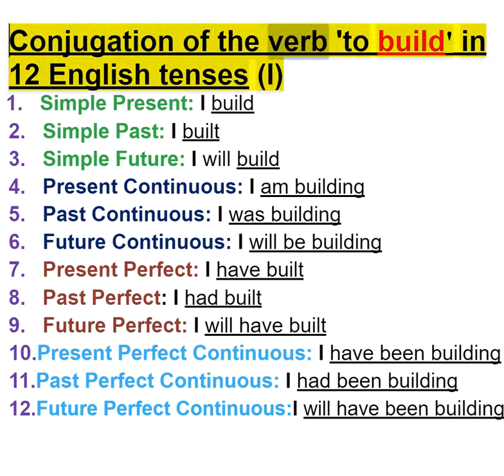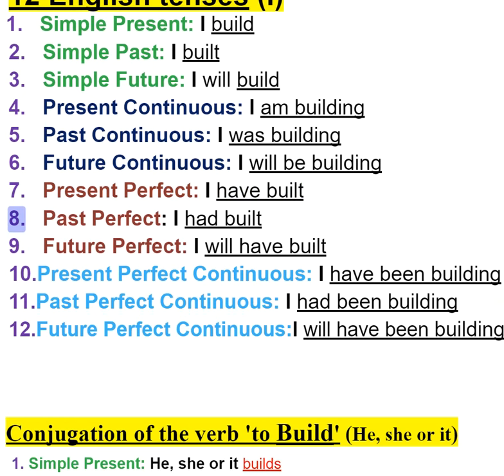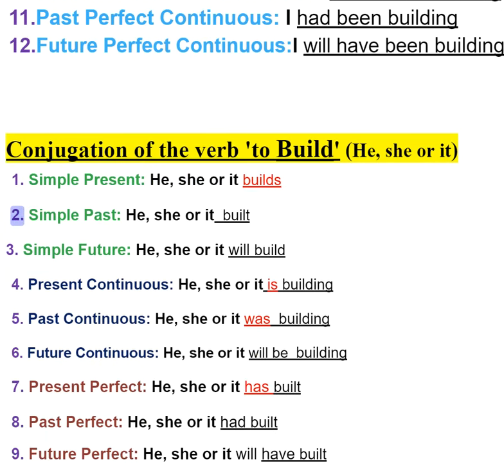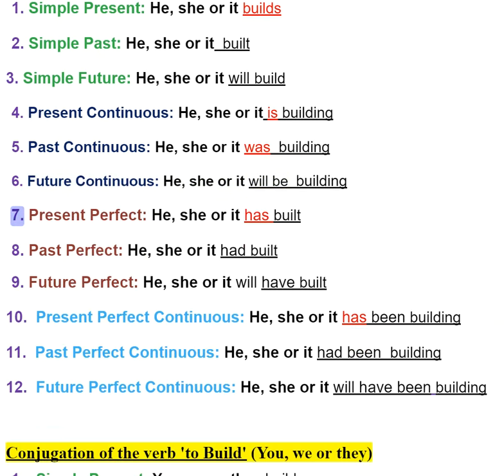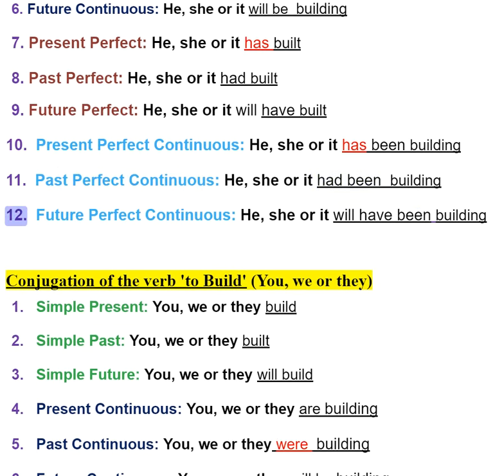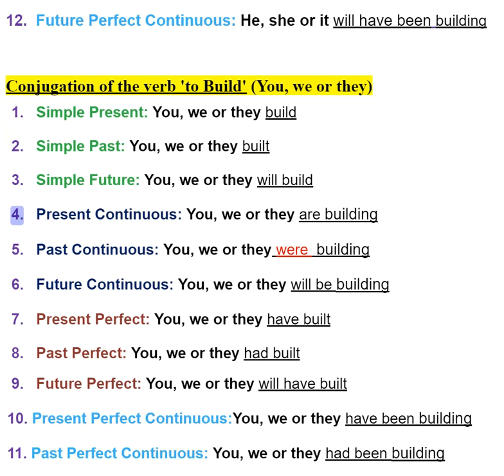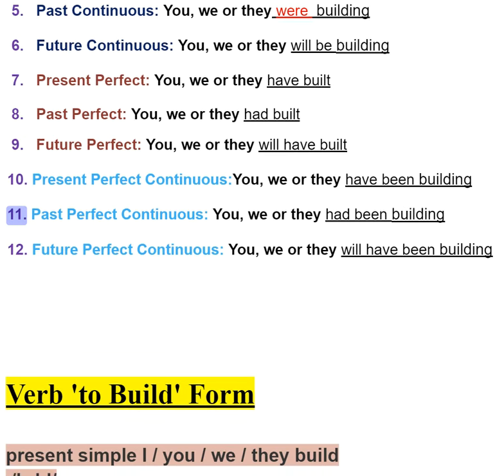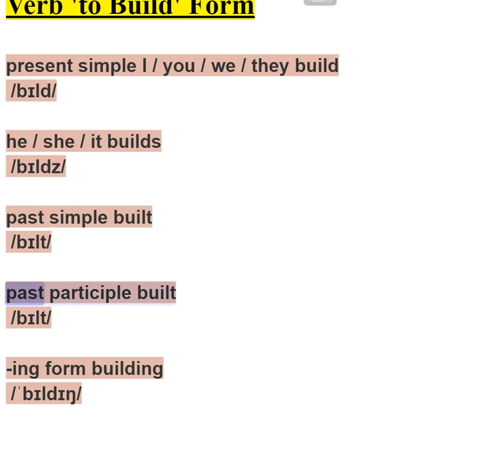Conjugation of the verb 'to Feel' in 12 English tenses